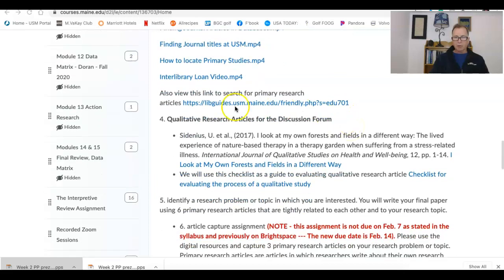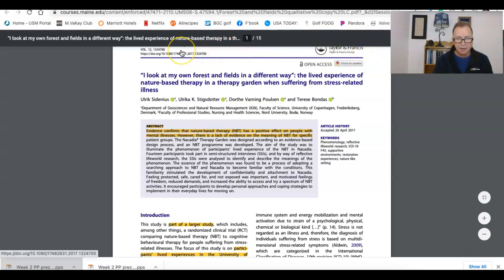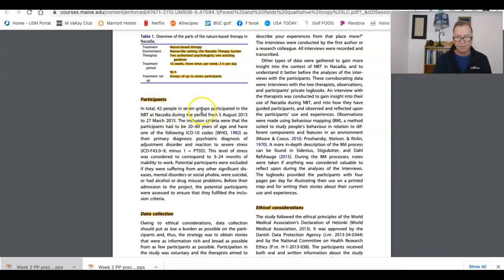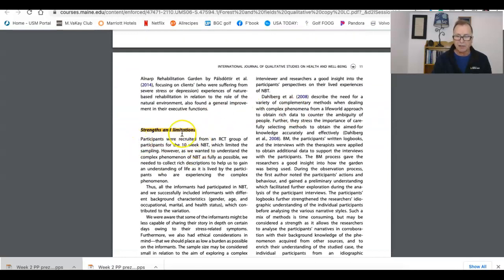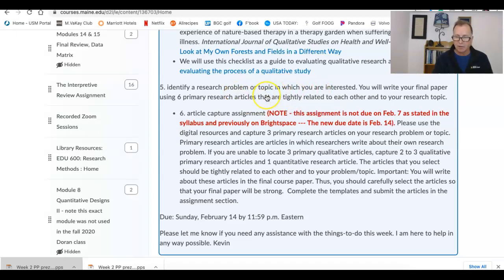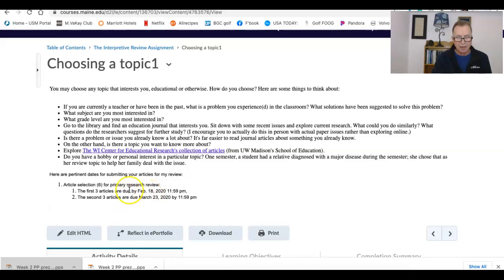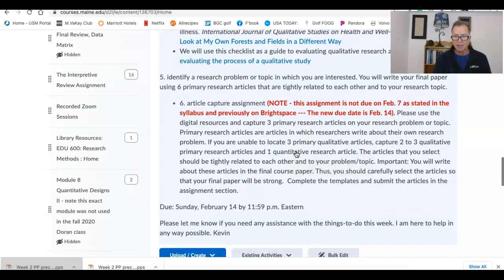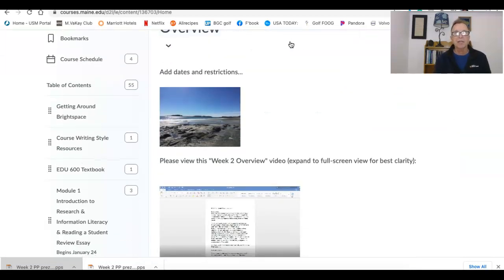EDU 600 Week2/Module 2 - spring 2021 - Overview video, To-Do